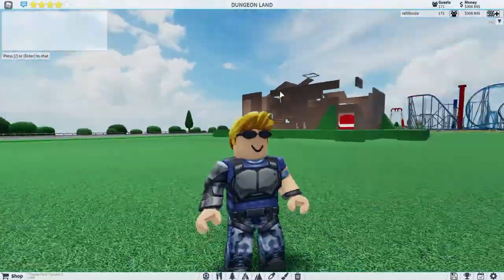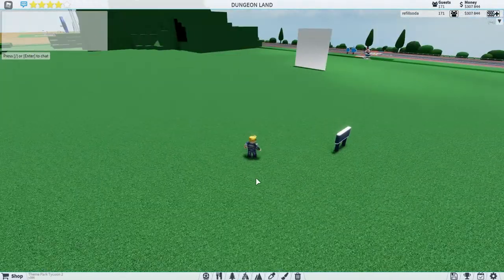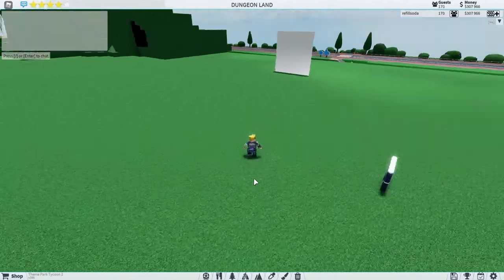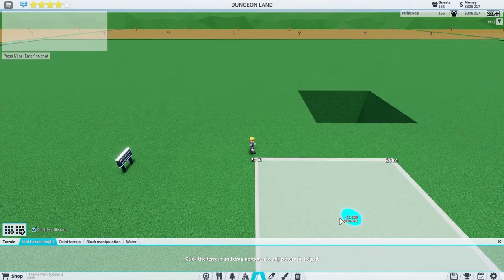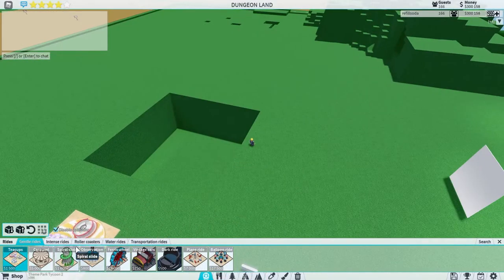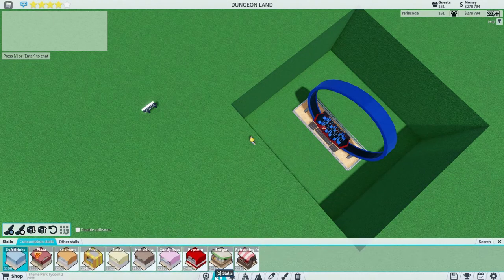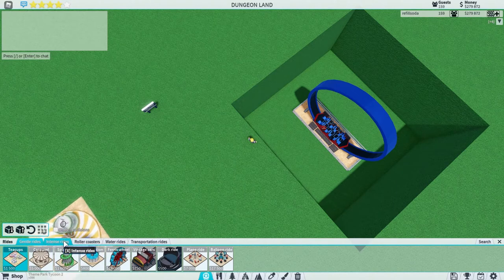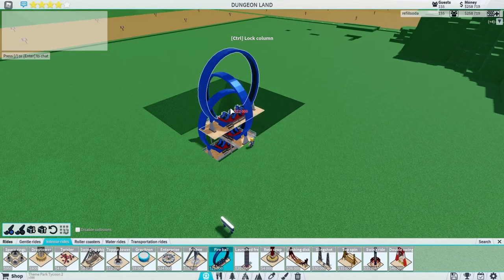How to get the CHAINED! Achievement in Theme Park Tycoon 2! | Roblox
In this video, I will show you how to get the achievement "Chained!" in Theme Park Tycoon 2!